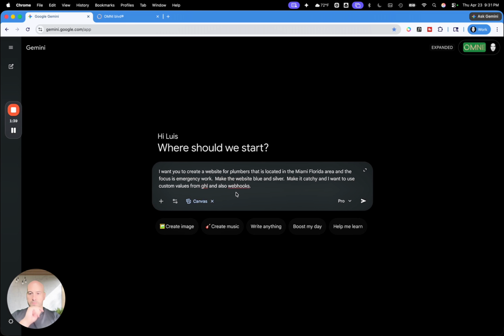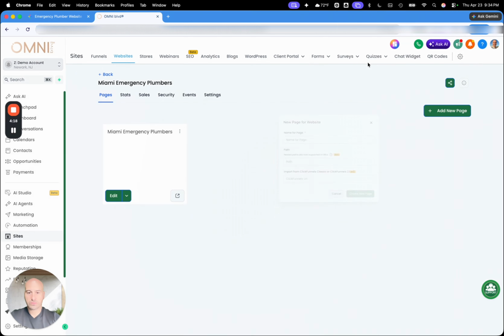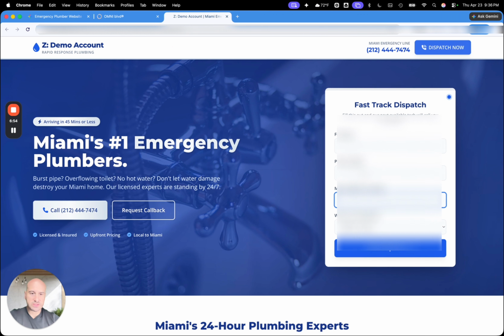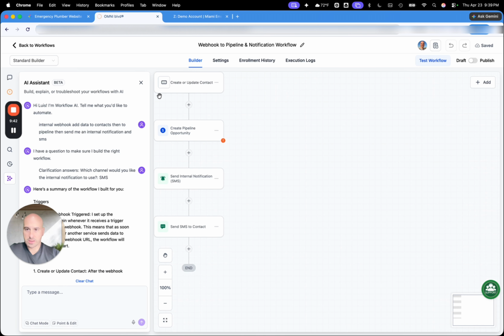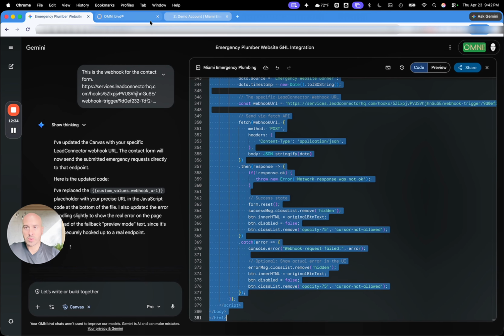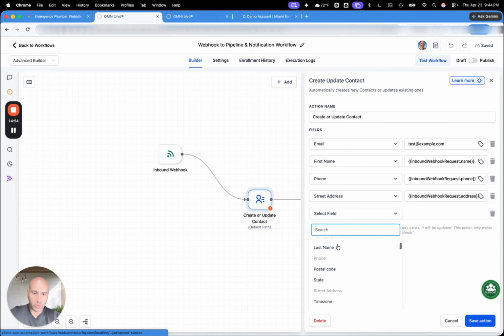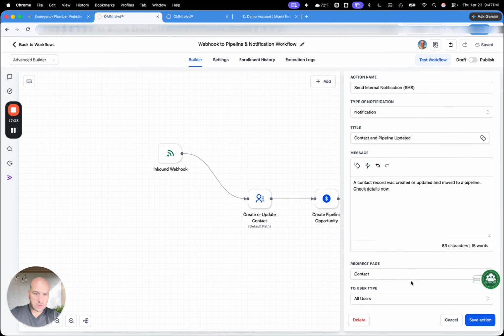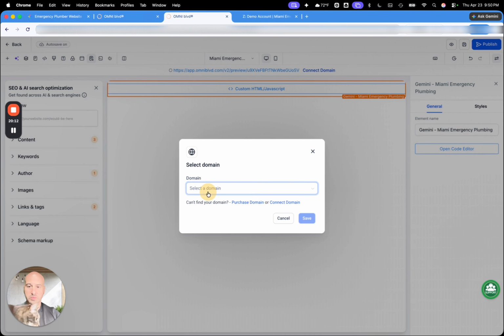How to build a website in Gemini and Connect it to HighLevel with Custom Values and Webhooks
On this channel, I break down the exact AI systems, automations, workflows, funnels, websites, CRM setups, and agency strategies I use across multiple businesses and client projects.

You’ll get access to:

* GoHighLevel tutorials
* AI agent setups
* Automation workflows
* Website & funnel builds
* CRM systems
* Lead generation strategies
* AI prompts
* Sales systems
* Webhooks & integrations
* SaaS scaling strategies
* SEO, AEO & GEO tactics
* Agency growth systems
* Real client build breakdowns
* Snapshot & automation ideas
* Behind-the-scenes agency operations
* Live Cold-calls

I’m Luis Gouveia — entrepreneur, AI automation strategist, and founder/co-founder of multiple digital agencies.

I use AI tools, GoHighLevel, automations, and integrated business systems to help businesses scale smarter and operate more efficiently.

Certifications & Experience:

* GoHighLevel Admin Certified
* 10X Marketing Certified
* Meta Certified
* Google Certified
* AI Automation Systems
* CRM & Workflow Engineering
* Digital Marketing Systems
* Sales Funnel Development